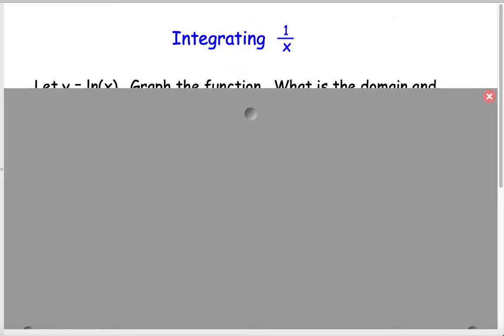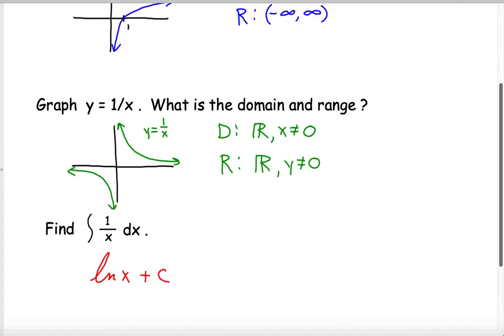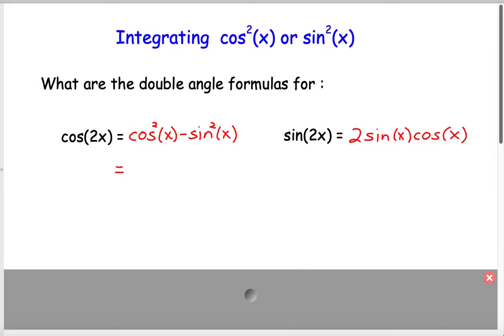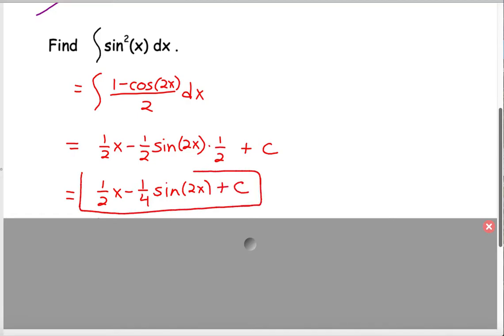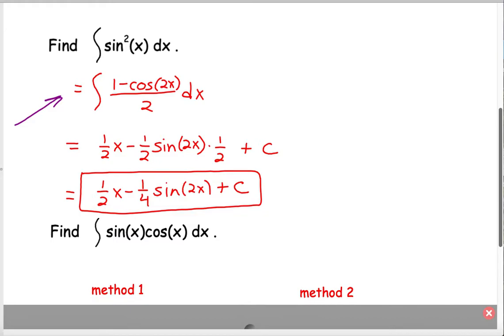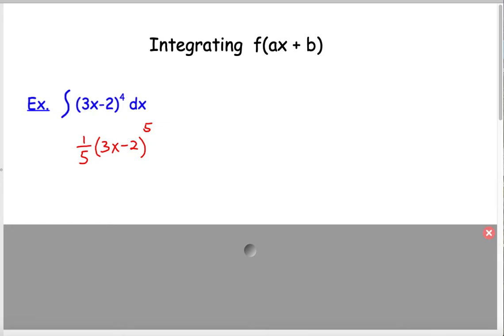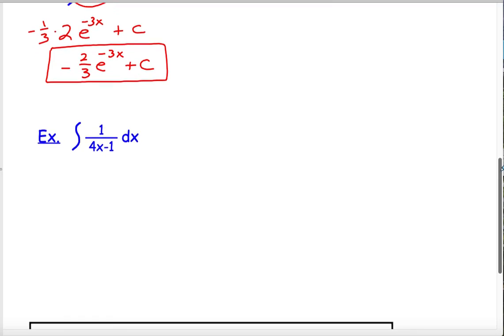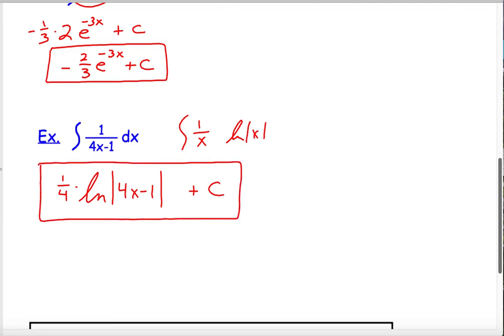IB Math SL - unit 4b day03 fax+b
integrating techniques